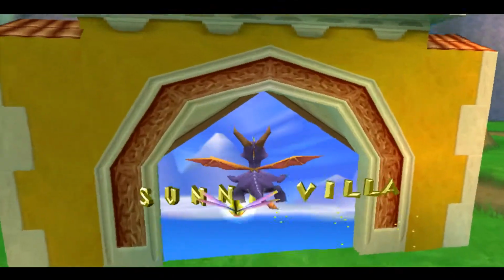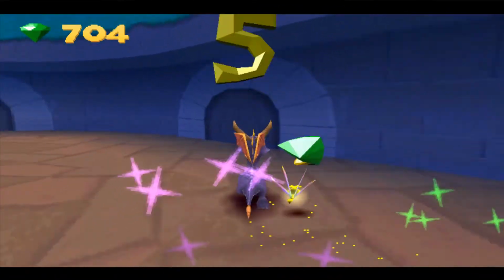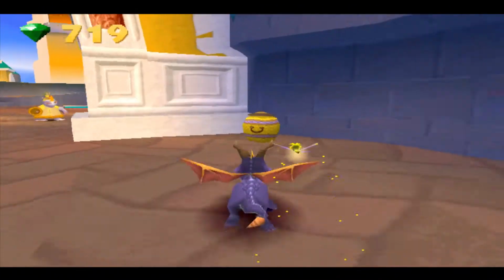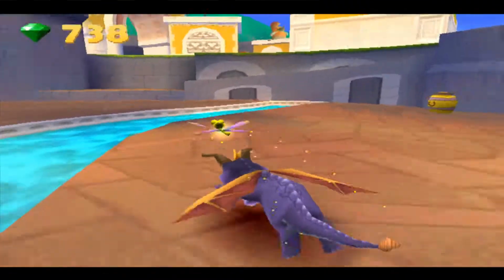Spyro 3: Year of the Dragon Part 3 - Sunny Villa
Come chat with us on the Discord server!